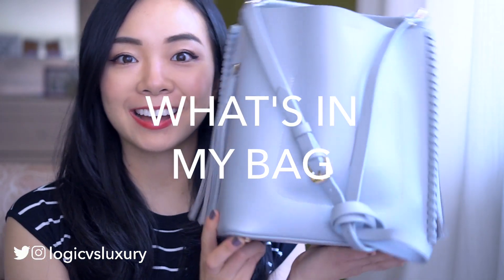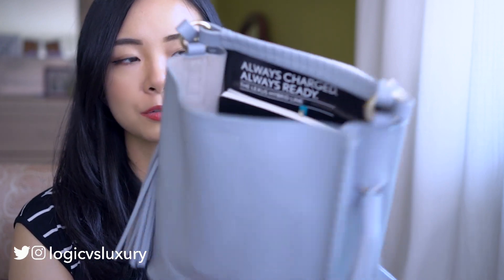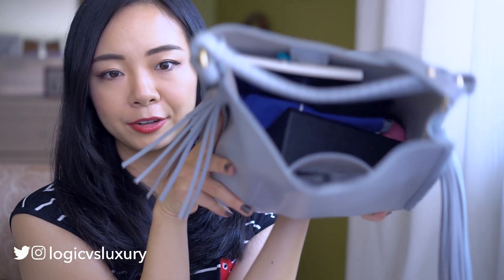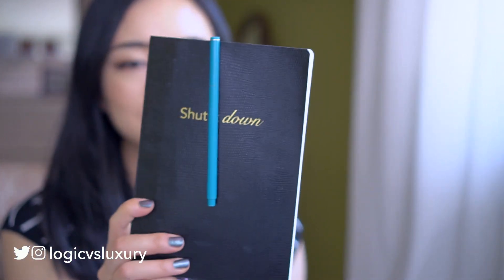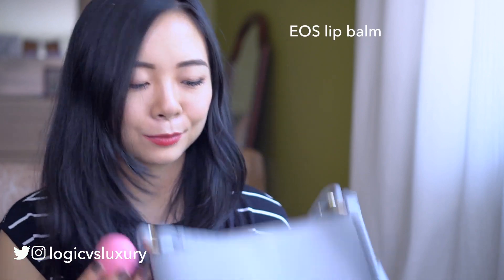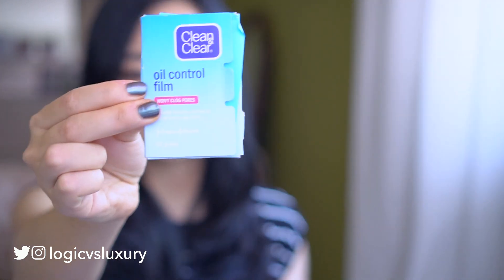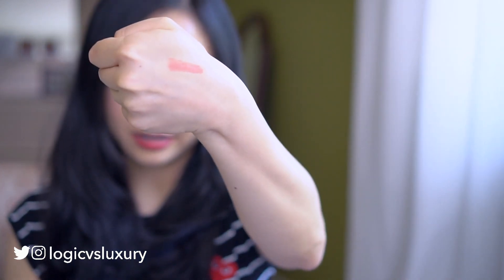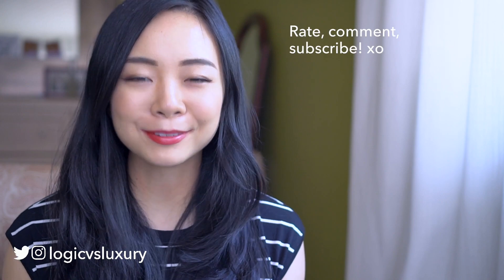What's in my everyday bag? Summer style edition | LvL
What's in my bag featuring my go-to summer bag. I've been reaching for this one a lot lately & have a few new products I've been using to share. ⤵️ ⤵️ ⤵️

THE BAG

As mentioned, mine is from a random shop in Hong Kong so I can't find the exact one, but these ones are very similar (from low to high price):

🍒 Zara Bucket Bag with Zips, $59.99 (Zara)
🍒 Sole Society Karlie Bucket Bag, $64.95 (Nordstrom)
🍒 Madewell Mini Transport Tote, $148 (ShopBop)
🍒 Madewell Medium Transport Tote, $158 (Madewell)
🍒 Allsaints Mini Echo, $278 (Nordstrom)

MENTIONED PRODUCTS

🍒 iPhone tempered glass cover for 6/7 PLUS (Amazon)
🍒 iPhone tempered glass for 6/7 (Amazon)
🍒 Opening Ceremony card case (not available)
🍒 Sloane Stationery Notebook (not recommended)
🍒 Marvy Le Pen pens (Amazon)
🍒 Zoe Report Box of Style subscription (not recommended)
🍒 Prive Revaux sunglasses (Amazon)
🍒 Xiaomi Piston headphones (not available)
🍒 Questbars (Amazon)
🍒 EoS lip balm (Amazon)
🍒 Kevyn Aucoin Neo Highligher, Sahara (Sephora), (Bloomie's)
🍒 Mini kabuki brush (not available)
🍒 Kotex Sleek tampons (Amazon)
🍒 Clean & Clear oil control film (Amazon)
🍒 Whole Foods hand cream (not available)
🍒 Nyx Soft Matte Lip Cream, Stockholm (Ulta)
🍒 YSL Glossy Stain, #46 Rouge Fusion (Sephora)

Join me on Instagram/Twitter: logicvsluxury

Intro/Outro Music: "Crystalized'" by The XX

I received YSL and Kevyn Aucoin products complimentary from Yves Saint Laurent Beauty & Kevyn Aucoin.